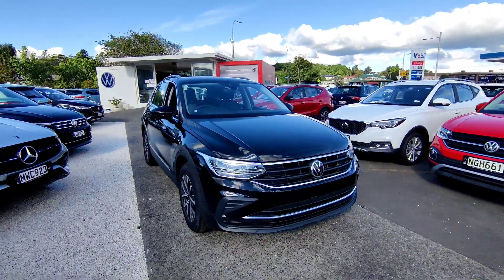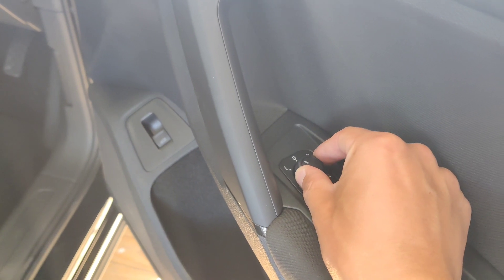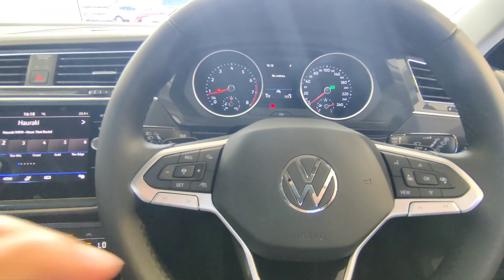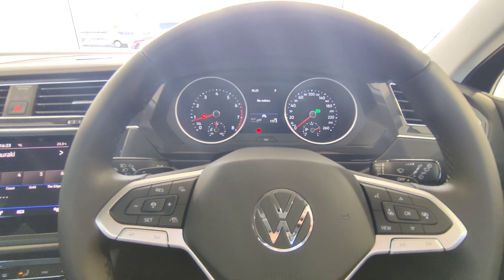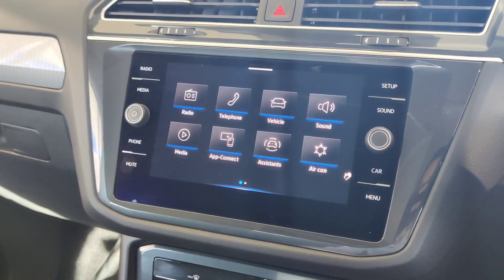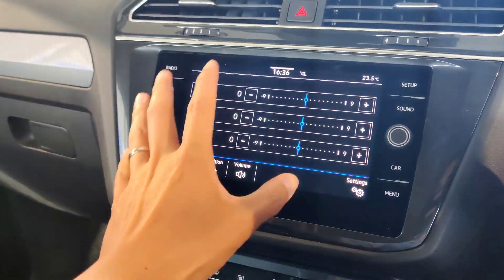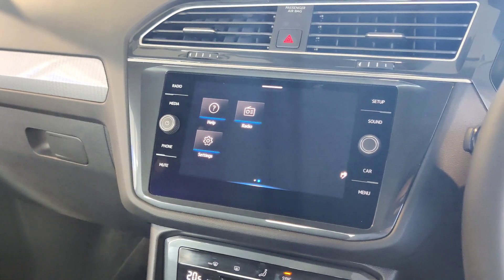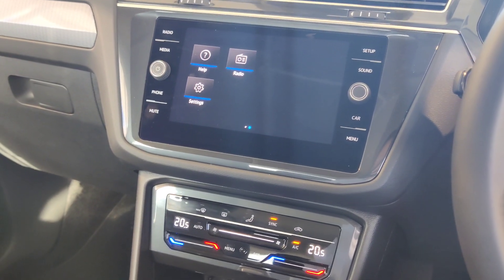Volkswagen Tiguan Life - Complete Owner's Manual / Full Feature Walkthrough 2021 2022 2023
A Complete User Guide / Owner's Manual for the Volkswagen Tiguan Life Base Model / Comfortline for any new, future, or current owner. How to Operate all the functions on the Volkswagen Tiguan Life - 2021, 2022, 2023, 2024

💰 If you wish to support me and this channel, you can consider:
1. Watch other videos on this channel.
2. Use "super thanks" at the bottom of my video to donate.

Features walkthrough for 2021 Volkswagen Tiguan Life 1.4TSI
110kW and 250Nm
New Zealand Version
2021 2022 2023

Time Stamps:
0:00 Intro, Key, Exterior, Power Tailgate, Boot Space,
2:32 Fuel Cap, Rear Seats, Rear Charging, Rear Air Con Control
3:37 Keyless Entry, Front Seats Adjustment, Controls on Driver Door, Window Control, Wing Mirror Control
6:07 Headlight Foglight Switch
7:09 Switch on, Steering Controls, Dashboard Display
9:52 How to Use Adaptive Cruise Control and Traffic Jam Assist
14:22 Other Safety Assistance Features: Speed Limiter, Lane Assist, Side Assist, Front Assist
18:01 Detailed Guide on Safety Assistance Features
18:30 Indicator, Windscreen Wiper, Paddle Shifters
19:55 Media Screen - Main Menu, Wave Gesture Control
20:39 Media Screen - Radio
21:24 Media Screen - Bluetooth
21:40 Media Screen - Vehicle Settings - ESC System, Tyres, Light, Parking and Manoeuring
23:13 Media Screen - Vehicle Settings - Mirrors and Wipers, Opening and Closing
25:09 Media Screen - Vehicle Settings - Instrument Cluster, Time and date, Units, Service
25:50 Media Screen - Sound, Media
27:06 Media Screen - Driver Assistance Settings
28:08 Media Screen - Air Con, Help, Settings
30:40 Gear Selector, Hand Brake, Auto Hold, Park Assist, Hazad Light, Interior light